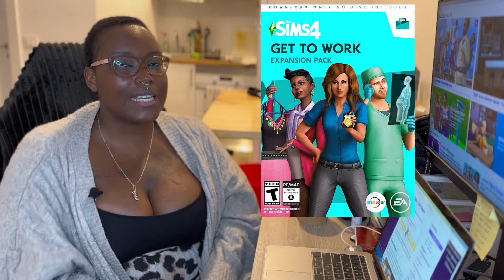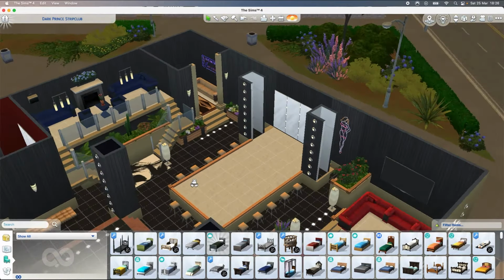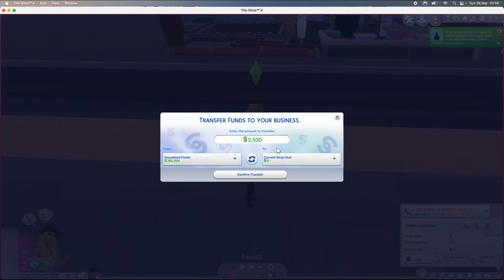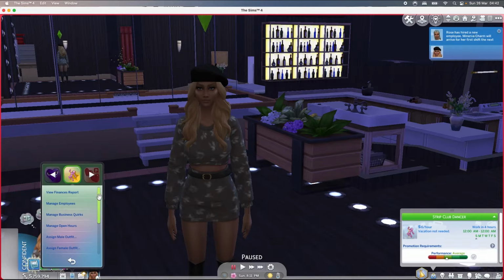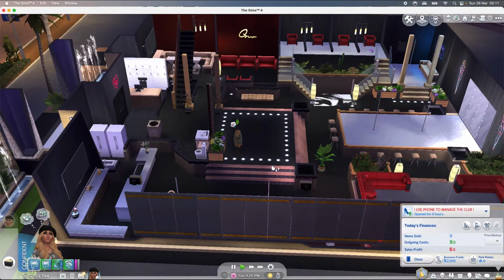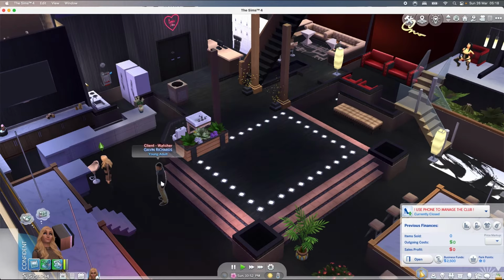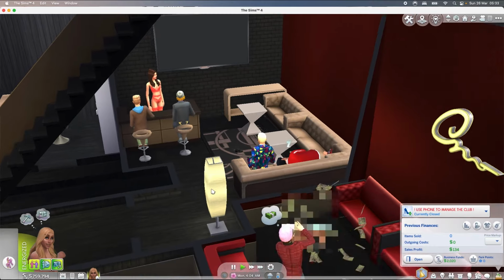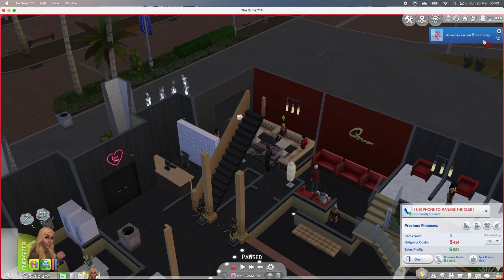HOW TO SET UP A STRIP CLUB IN THE SIMS 4 | 2023 WICKED WHIMS TUTORIAL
Sul Sul!

Here’s a full detailed tutorial on how to set up your own strip club in the sims 4 with wicked whims!
You will need get to work expansion pack for the strip club to be fully functional!

00:00  Intro
01:03  Getting a strip club from the gallery
02:43  Strip club tour
03:34  Items you need and settings you need
05:17  Buy a strip club
06:28  Business settings
07:50  Outfits design
08:41  Hiring staff and assign outfits
11:12  Supply management
11:58  Live mode set up
16:00  Assign lap-dance spot
16:31  Gameplay

Get the sims 4 and expansion for a cheaper price on ENEBA*

Amazon Storefront